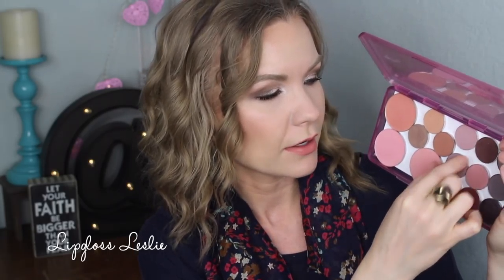Friday Favorites 3-25-16 Urban Decay, Clinique, Tom Ford, Etc | LipglossLeslie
Happy Friday!! Here's what I've been loving this week!! :)

- Tarte Rainforest of the Tea Drench Lip Splash Lipstick in Cabana Boy

Makeup Geek -
Some of my FAVORITE eyeshadows & blushes:

Great Brushes! -

What I’m Wearing:
Top: ?? Old!
Scarf: ?? Target maybe?

Eyes: Urban Decay Naked Palette & Loreal Infallible Eyeshadow in Iced Latte